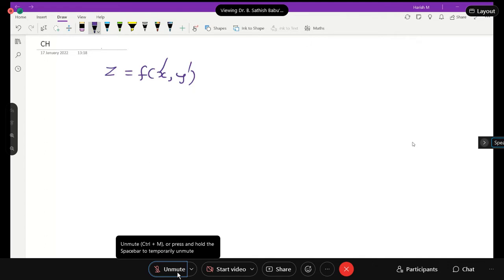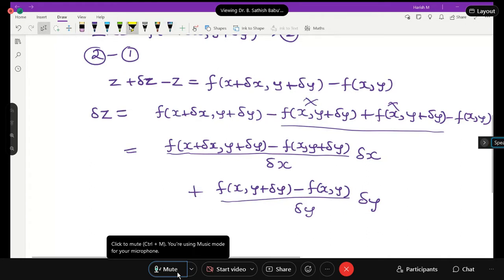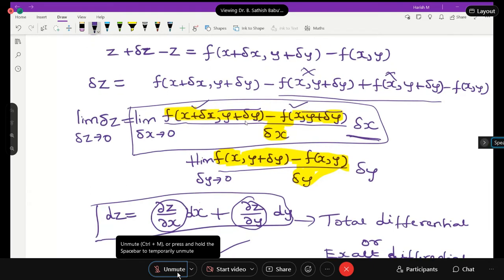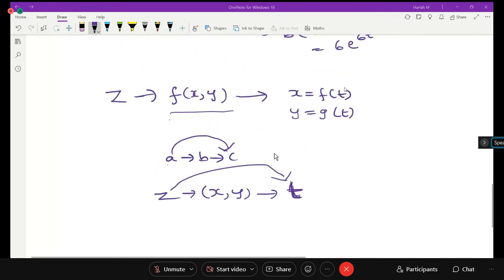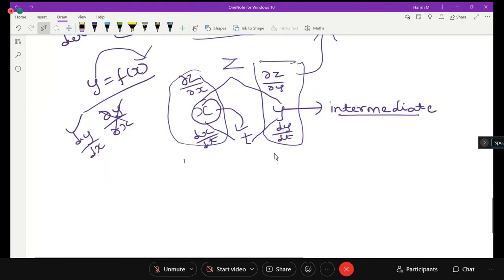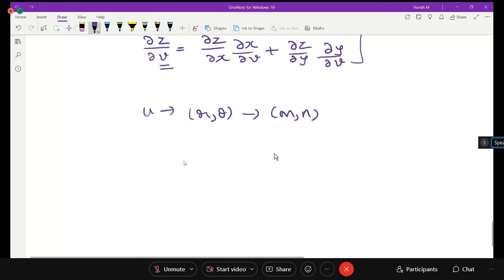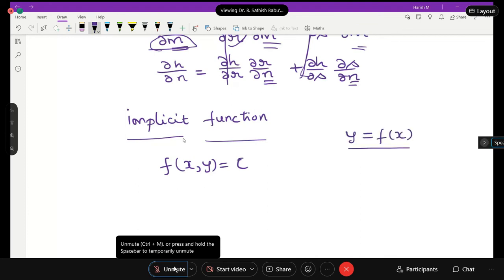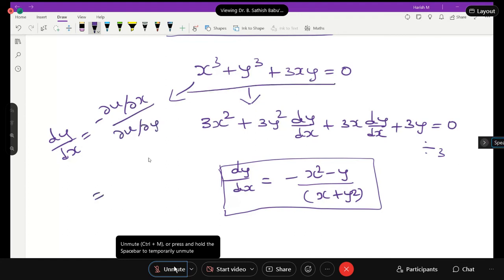maths mon jan 17 2022 15 04 30